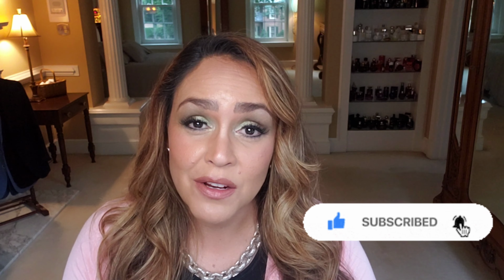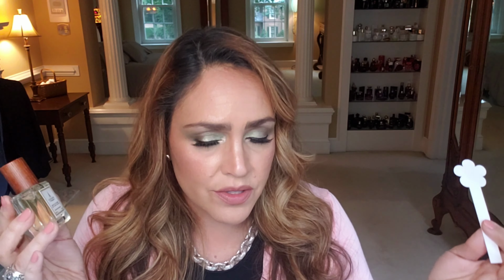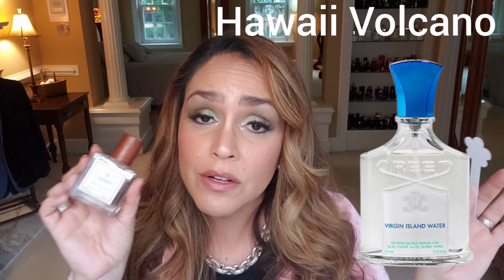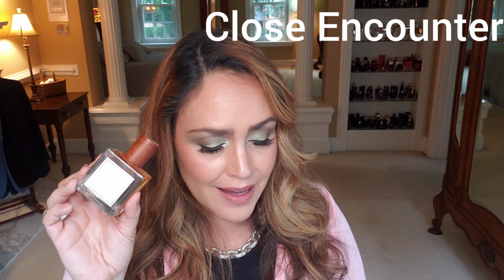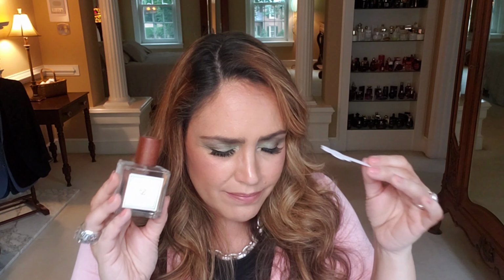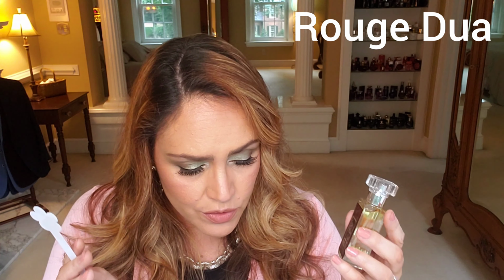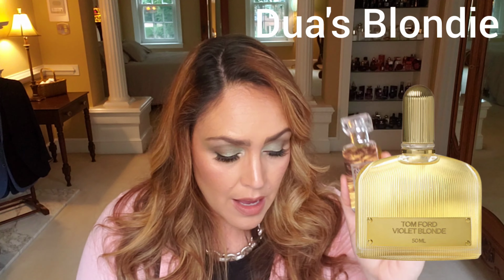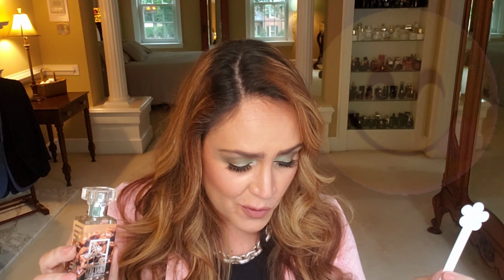Niche Perfume Dupes: Alexandria, Be Layered, and Dua Fragrances Clone Reviews 👥💯😎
Alexandria, Be Layered, and Dua Fragrances are among the many "inspired by" houses that duoe high end and luxury fragrances at a fraction of the price. Fragrances mentioned:

💟 ALEXANDRIA FRAGRANCES
- Brasilia (Creed Aventus)
- Royal Equestrian (Parfums de Marly Layton)
- Santal's Kiss (Le Labo Santal 33)
- Moonlight in Paradise (By Kilian Moonlight in Heaven)
- Hawaii Volcano (Creed Virgin Island Water)

💟 BE LAYERED FRAGRANCES
- Pure Love (original)
- Close Encounter (original)
- First Kiss Exclusive (Parfums de Marly Delina Exclusif)
- Christmas in Egypt (original)

💟 DUA FRAGRANCES
- Rouge Dua (Christian Louboutin Loubirouge)
- Shengzhen Floral (Tom Ford Shanghai Lily)
- Dua's Blondie (Tom Ford Violet Blonde)
- Italiano (Xerjoff Italica)

💟 Mail:
Veronica Says
11533 Busy Street, Box 178